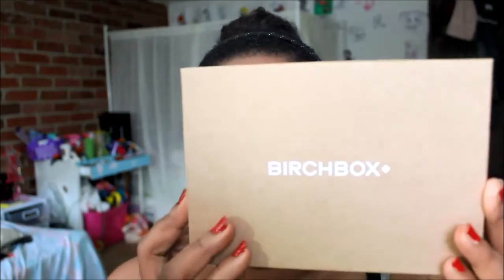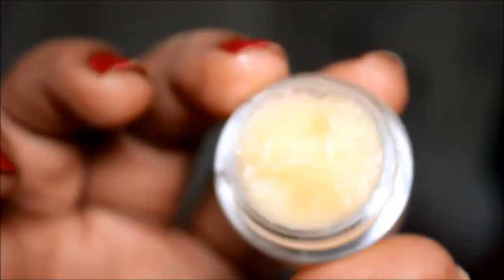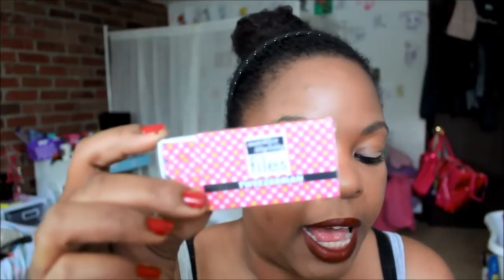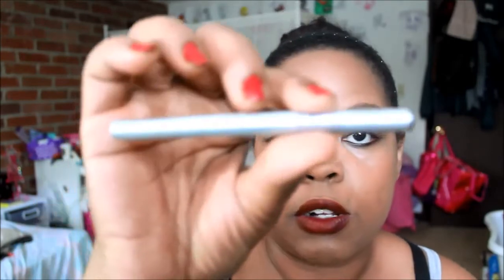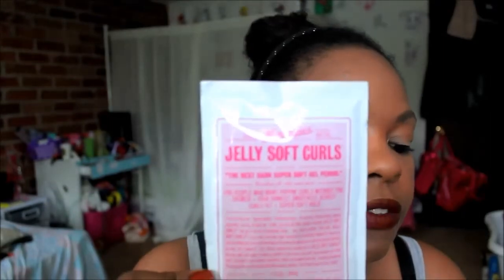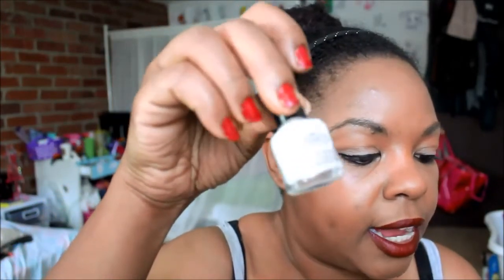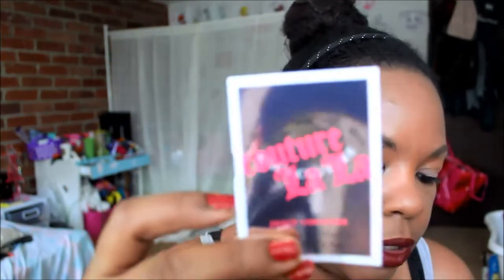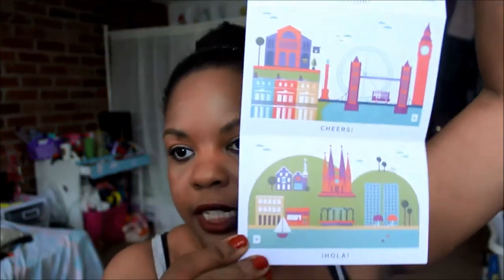BirchBox June 2013 Unboxing!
Hello everyone!! Here is my BirchBox unboxing for this month , hope you enjoy!!